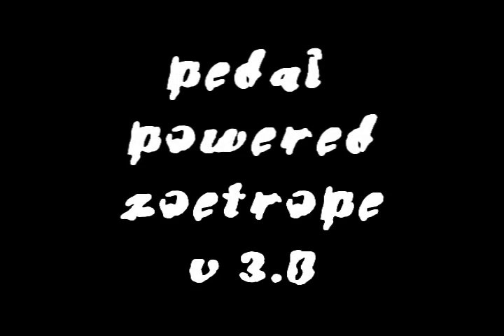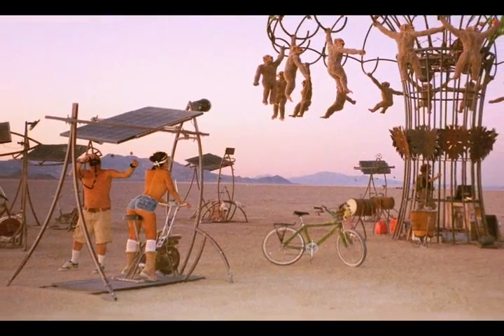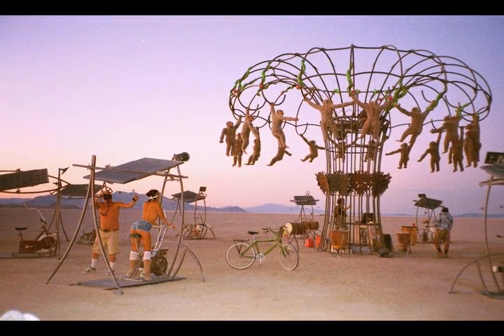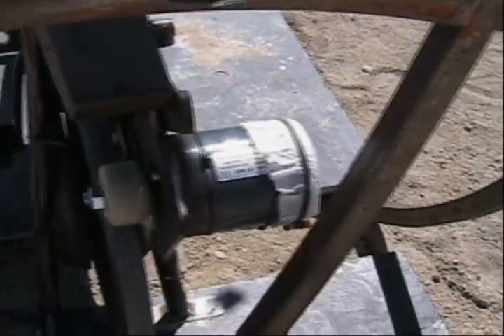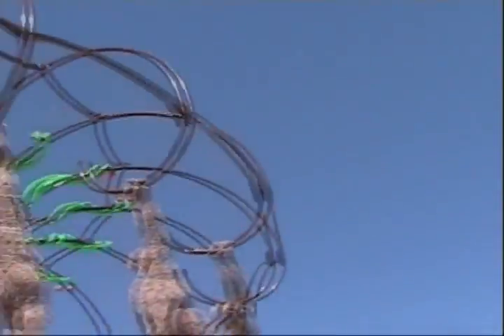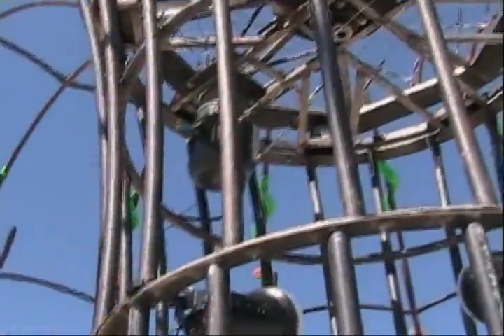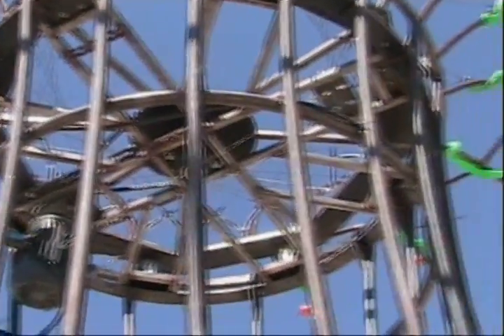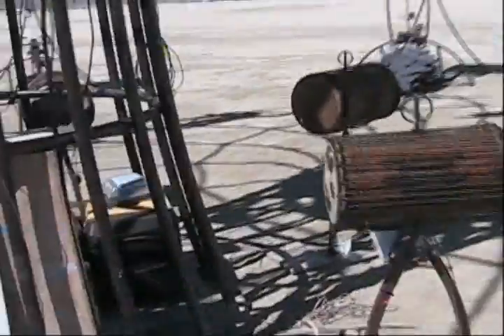homouroboros - pedal powered zoetrope v3.0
Peter Hudson's third pedal powered 3d zoetrope, Homouroboros, is an allegorical take on human evolution and our current plight of too much energy consumption. The piece relies on pedal-powered cooperation augmented at daytime by solar panels, and early optical physics to convey its droll message and achieve its unique effect.